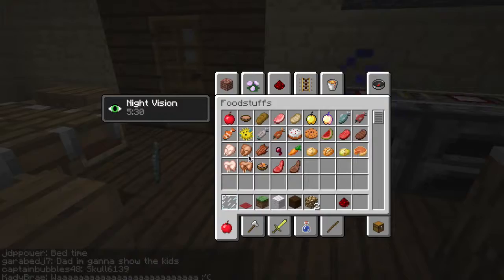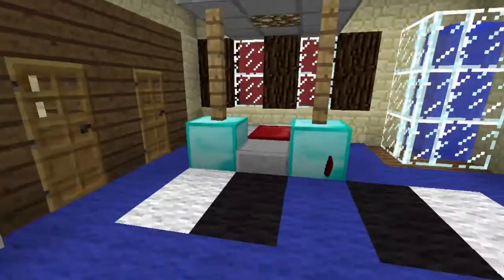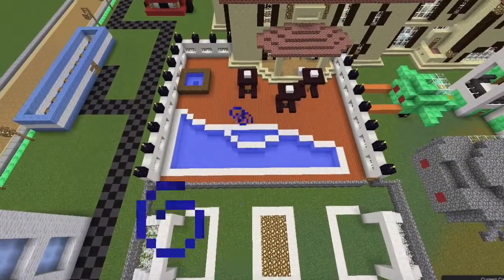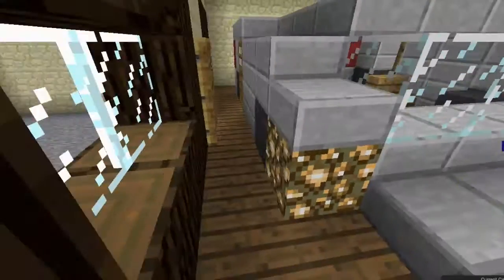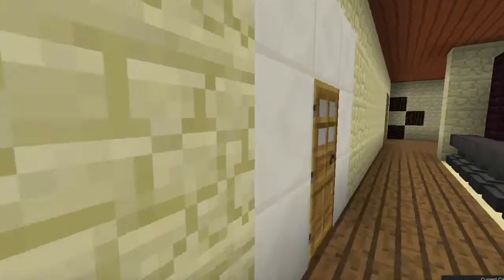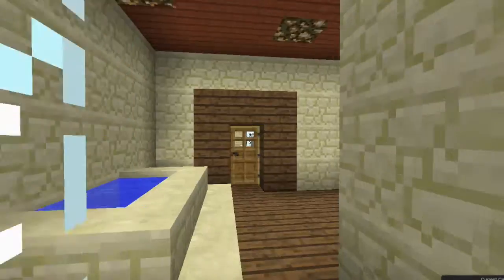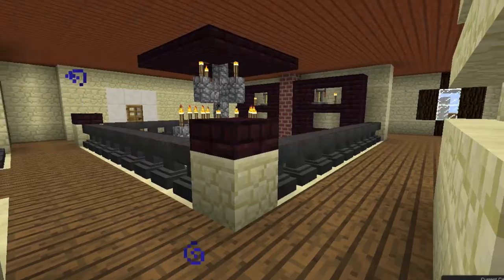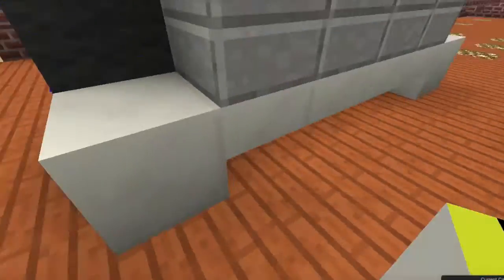Minecraft: Powercraft - Sandstone tour with Daddy3001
Enjoy this Special video! And show it to other people to be inspired.